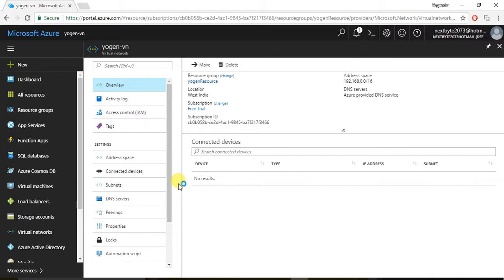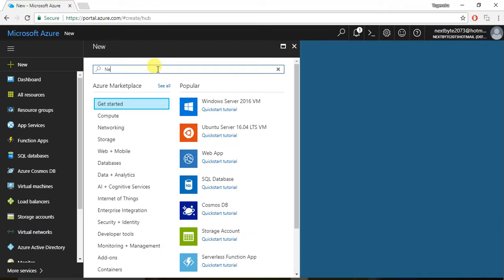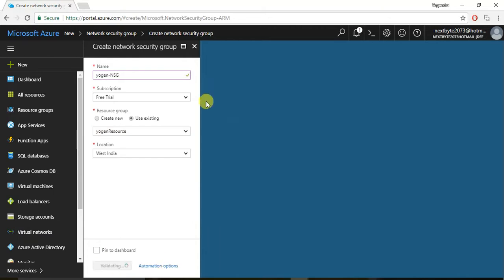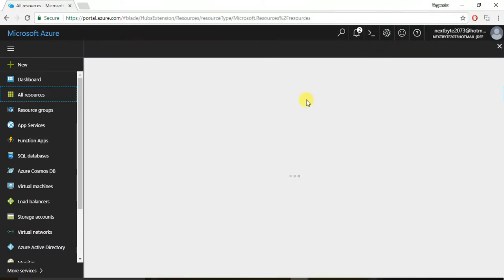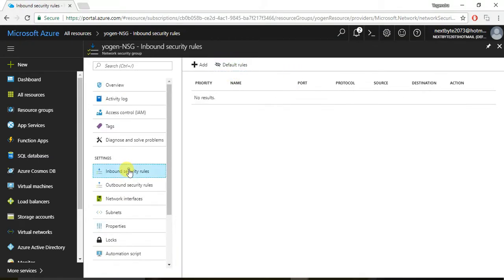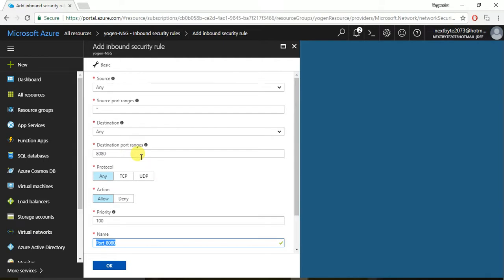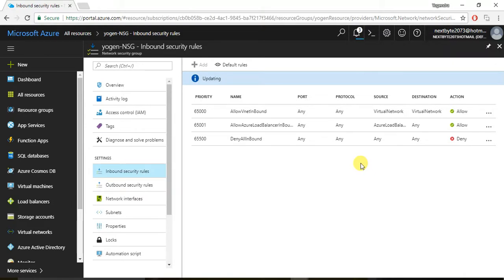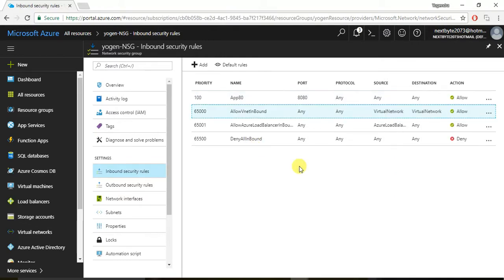01 Create Network Security Group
Creating Network Security Group in Azure